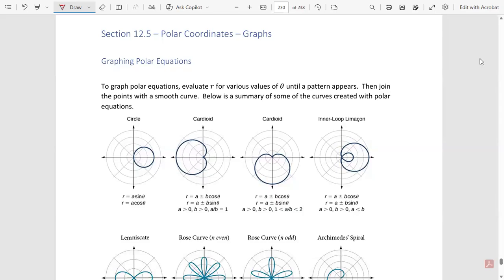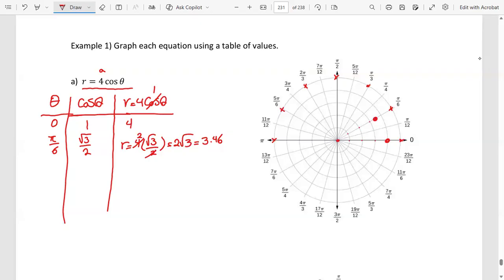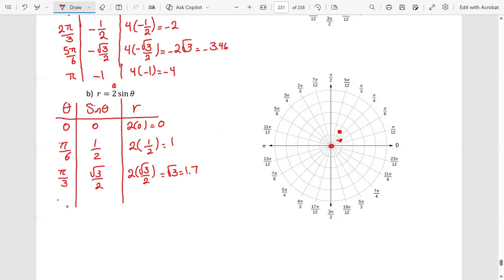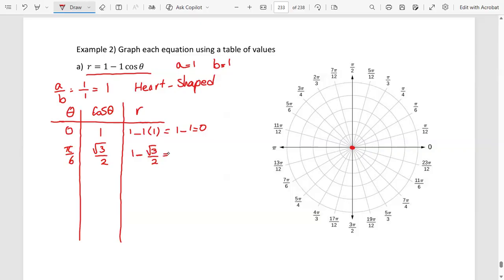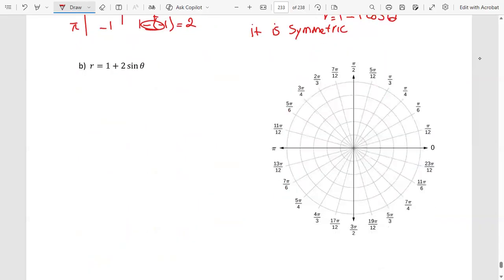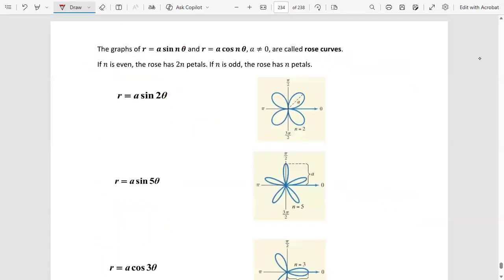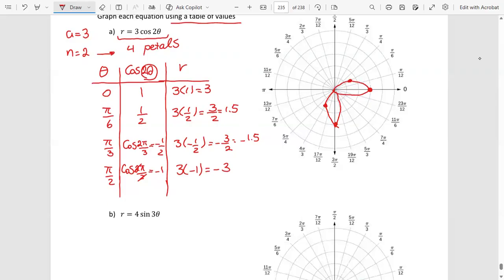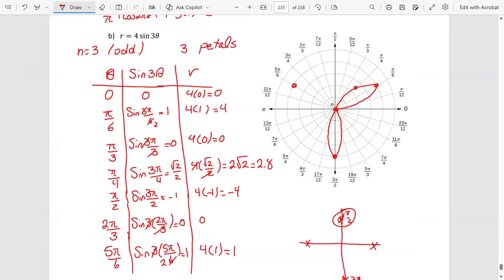Math 4 - Section 12.5 - Polar Equation Graph